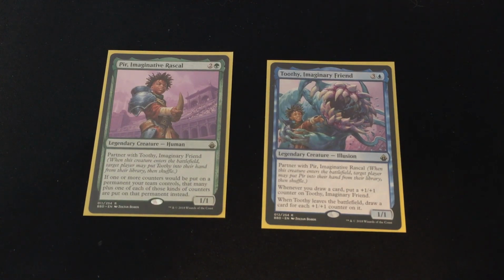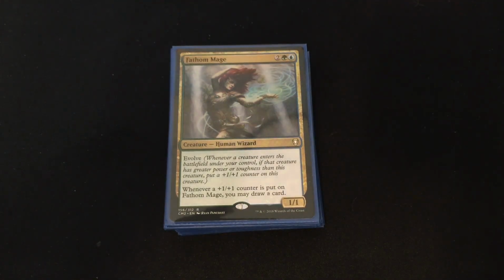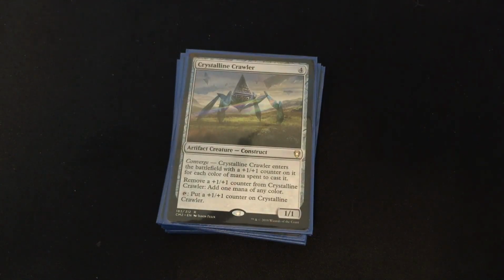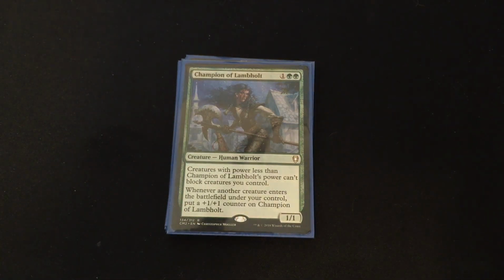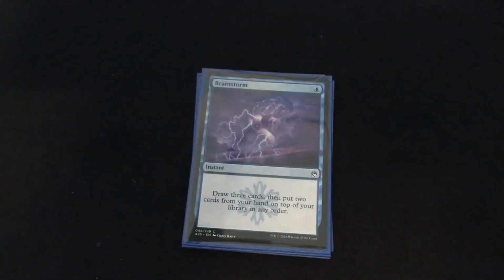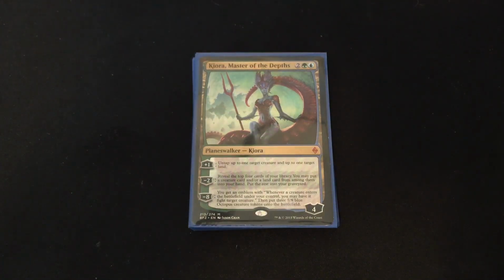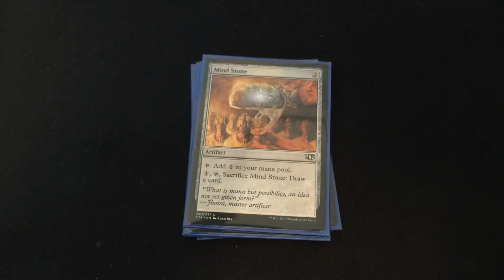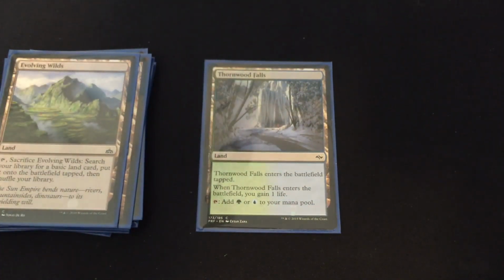ASRM: Pir and Toothy Deck Tech (whisper) - MTG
Join me today for a deck tech of Pir and Toothy, a partner pair from Battlebond. This deck draws a lot of cards and puts a lot of counters on permanents, and it's a lot of fun. I hope you find this video relaxing!